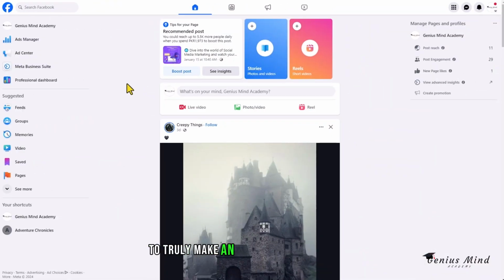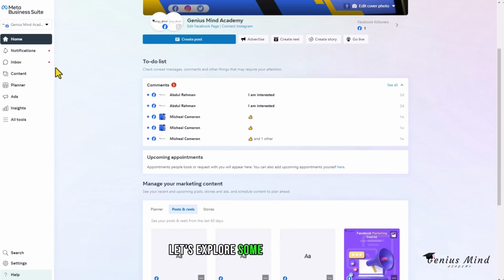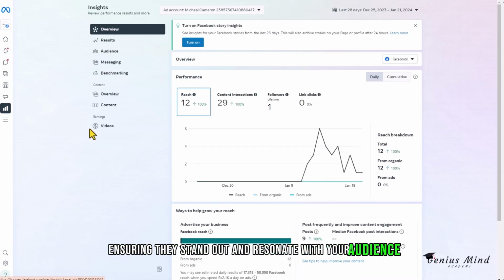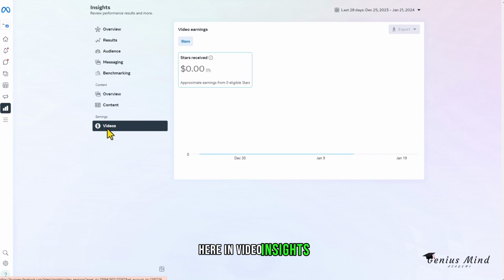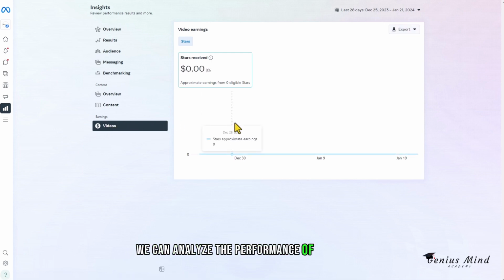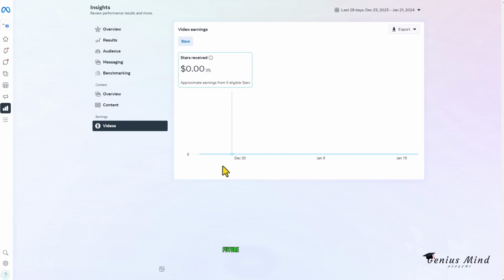Facebook Live and Video Marketing | Facebook Marketing Complete Course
Mastering Facebook Live and Video Marketing | Facebook Marketing Complete Course

Harness the power of Facebook Live and video marketing to engage your audience and boost your brand’s presence. In this video from our Facebook Marketing Complete Course, we dive into the essentials of live streaming and video content to help you create impactful and engaging videos on Facebook.

In this video, you’ll learn:

Introduction to Facebook Live: Understand the benefits of using Facebook Live and how it can enhance your engagement and reach.
Setting Up Facebook Live: Step-by-step instructions on how to go live on Facebook, including setting up your stream and choosing the right equipment.
Best Practices for Live Streaming: Tips for planning and executing successful Facebook Live sessions, including promoting your live events, engaging with viewers, and post-stream strategies.
Types of Video Content: Explore various types of video content you can create, such as tutorials, behind-the-scenes, interviews, and product demonstrations.
Video Marketing Strategies: Learn how to develop a robust video marketing strategy, from planning your content calendar to optimizing your videos for maximum reach.
Creating Engaging Videos: Techniques for producing high-quality, engaging videos that capture attention and drive interaction.
Analyzing Video Performance: How to use Facebook Insights to measure the performance of your live streams and videos, and optimize your strategy based on data.
By mastering Facebook Live and video marketing, you’ll be able to create compelling content that builds stronger connections with your audience and drives your marketing goals.